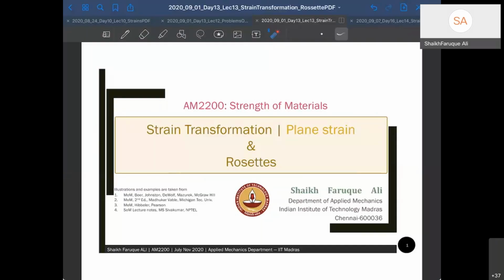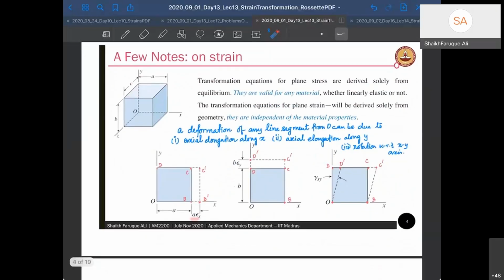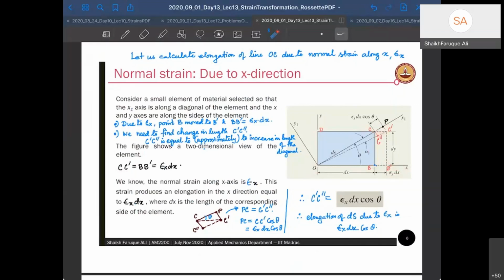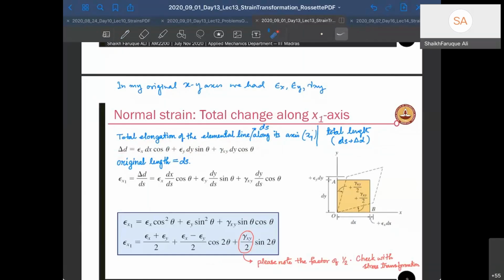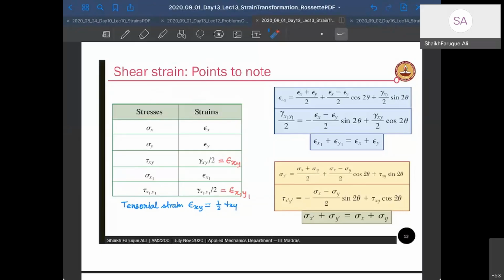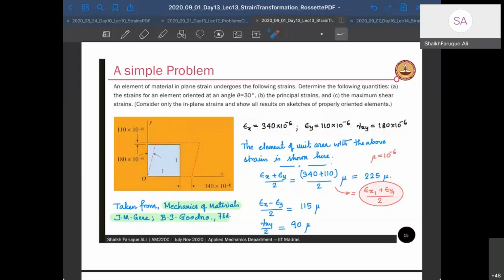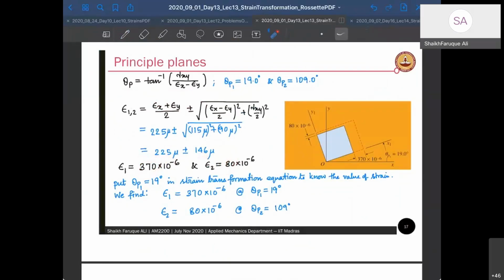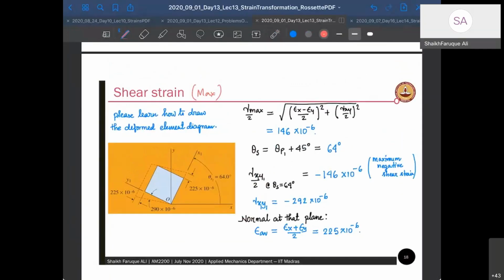L16 - Strength of materials